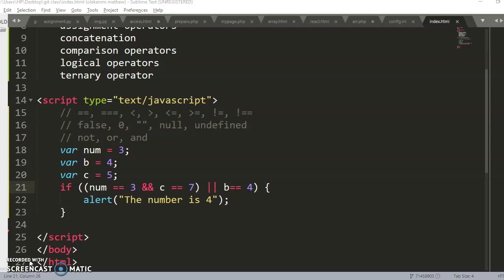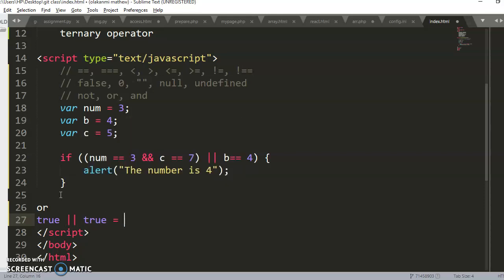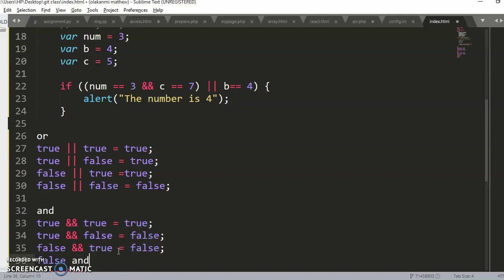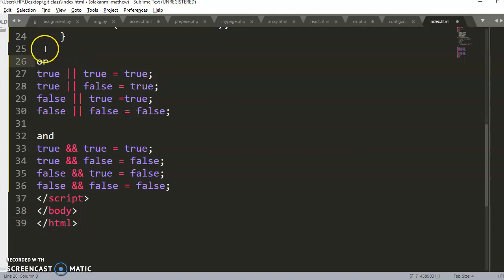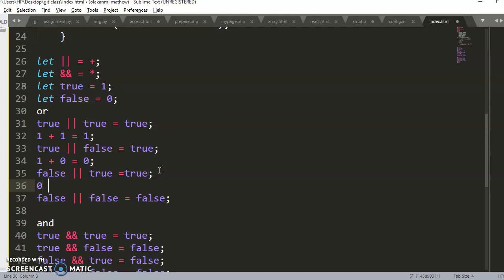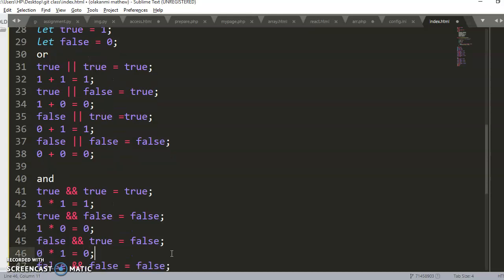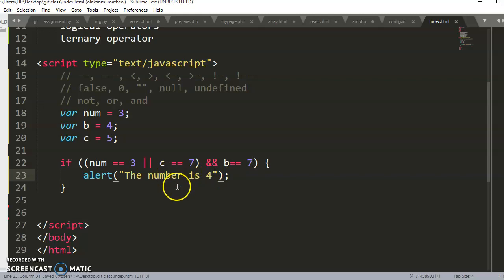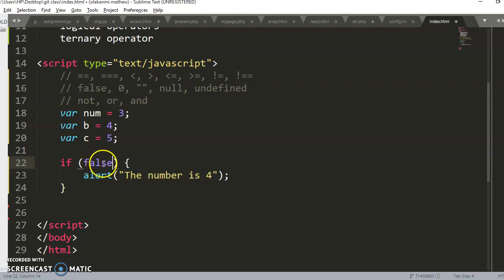logical operators contd